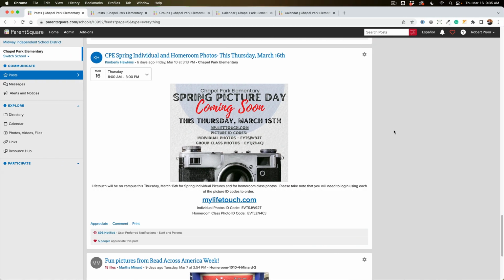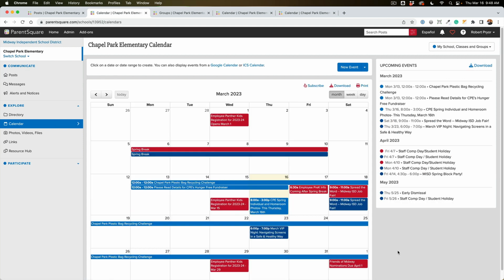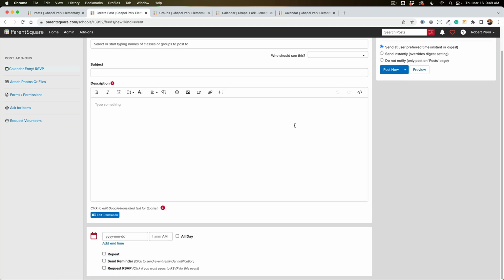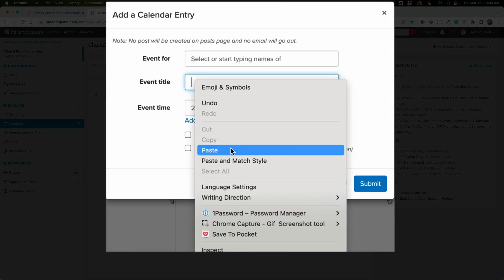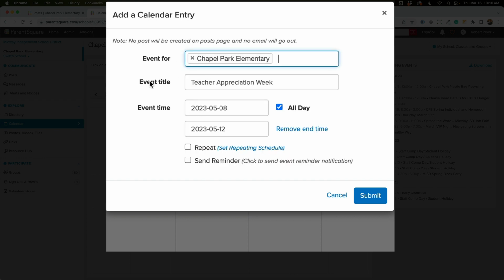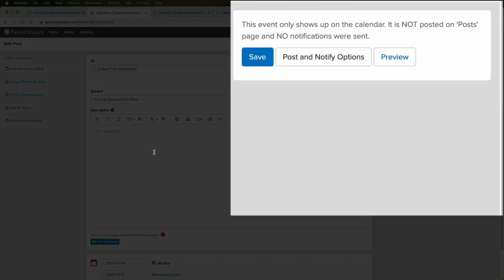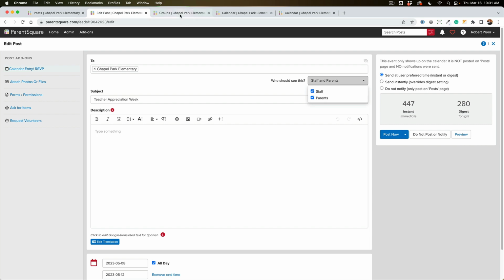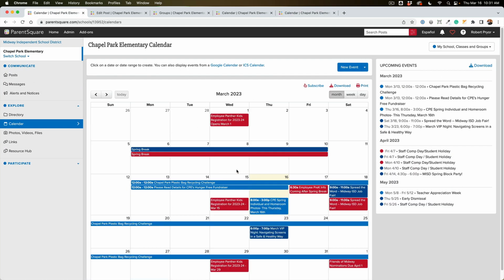Working with ParentSquare Calendars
In this lesson, we learn how to work with ParentSquare calendars. Each campus has its own school calendar, but every class and group also has the ability to have thier own calendar.